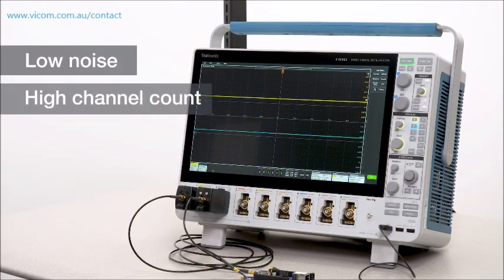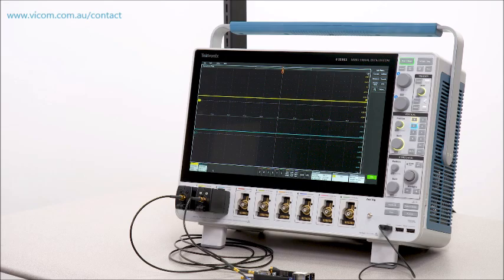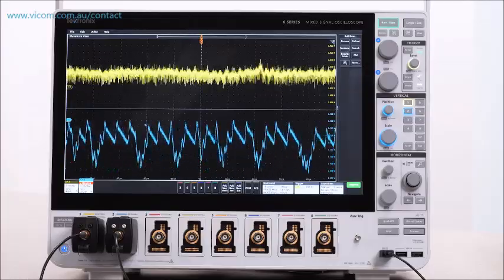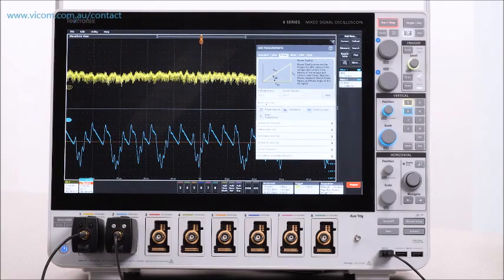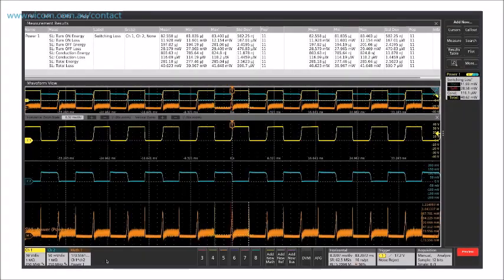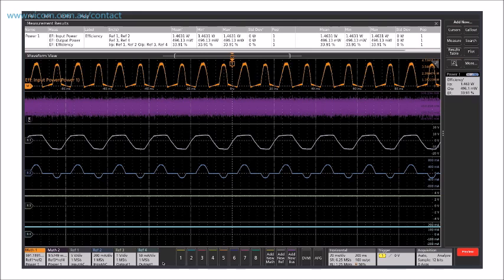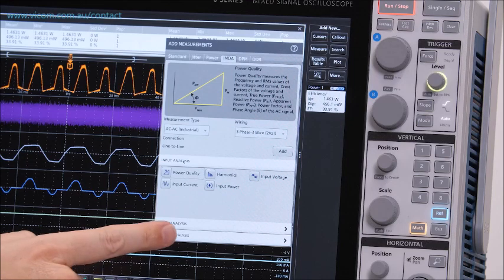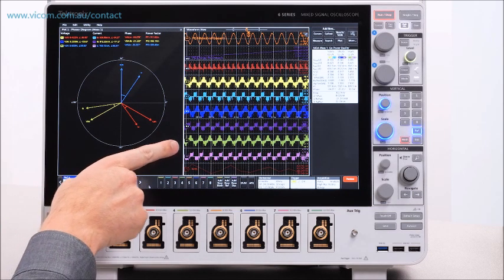Tektronix 6 Series B MSO - 6. From 3 V Power Rails to 3-Phase Drives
With its low noise, high resolution, and high channel count, the 6 Series B MSO is ideal for analyzing complex power distribution networks. It can also cover single-phase switch mode power supplies and 3-phase converters.